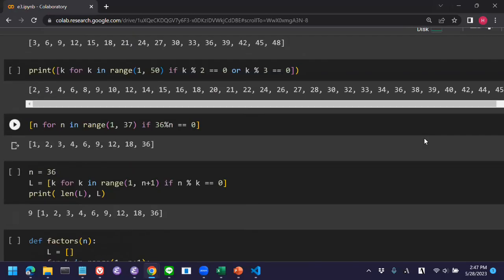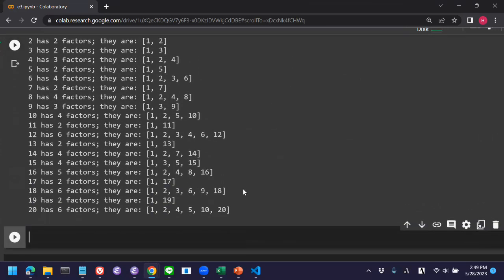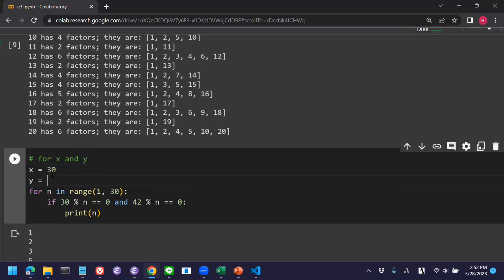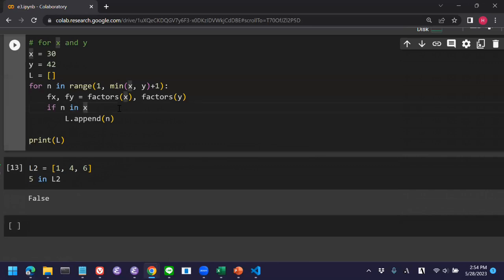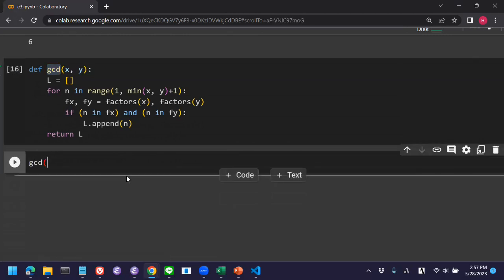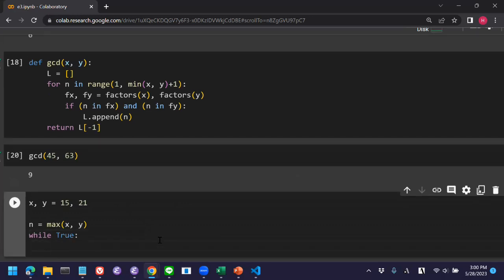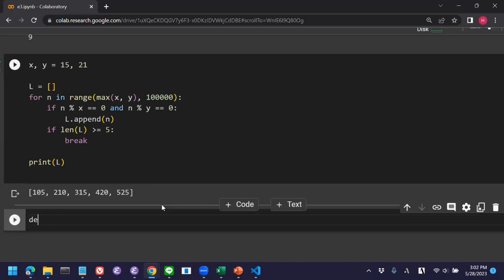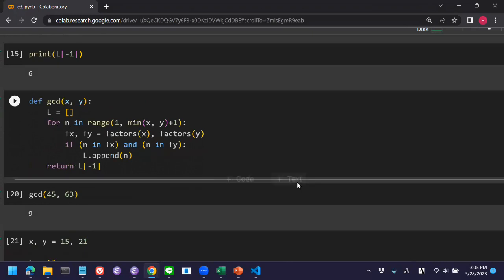Common divisors and multiples: Lesson 20, Python Challenge for ALL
In Lesson 20, we learn how to calculate common divisors and multiples of two numbers.